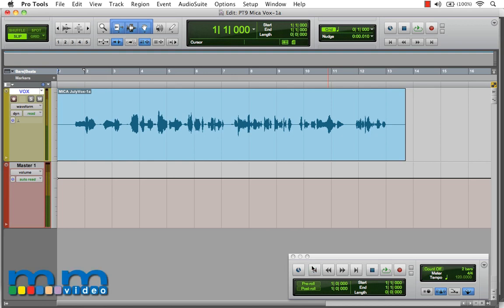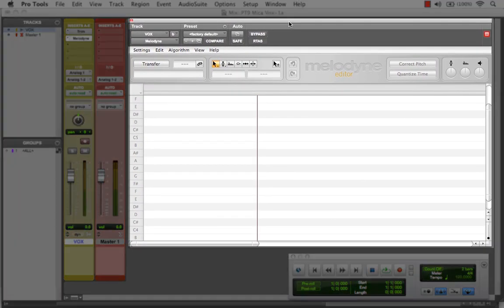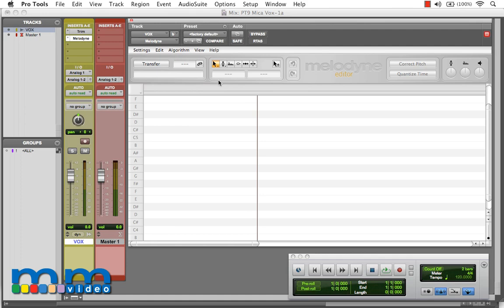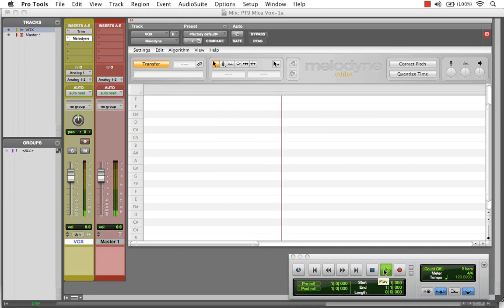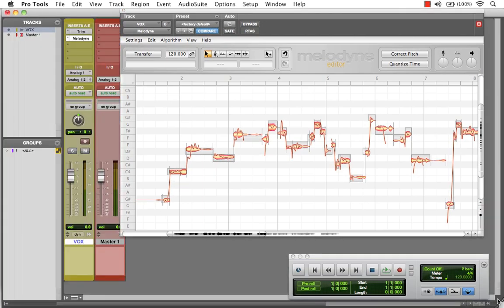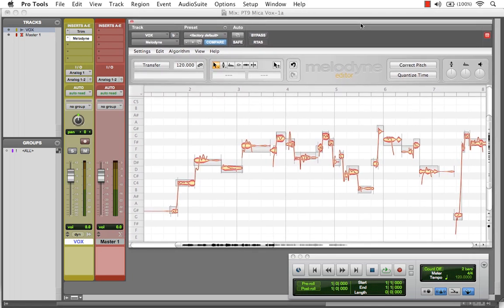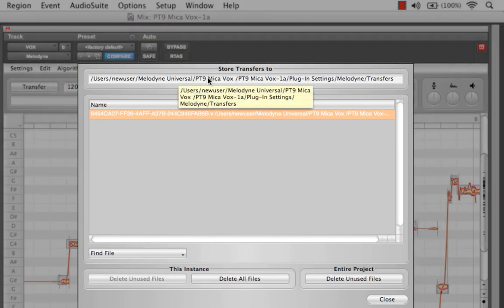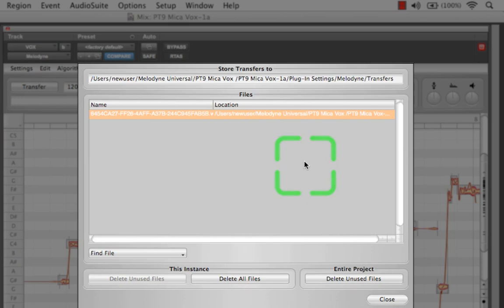Melodyne - How To Insert Melodyne Into Pro Tools Session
In this video I demonstrate how to simply insert Melodyne Editor Singletrack Plug-in into a Pro tools session. Melodyne Singletrack is a powerful audio editor providing you with complete control over applications like; pitch editing, timing, amplitude, audio to midi functions, and much, much more.